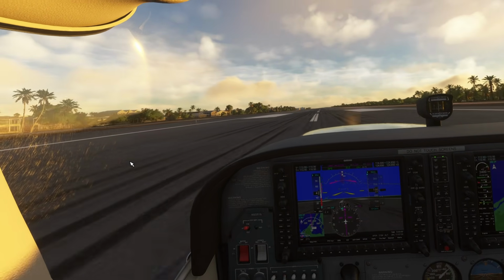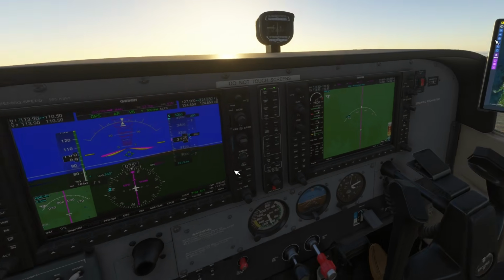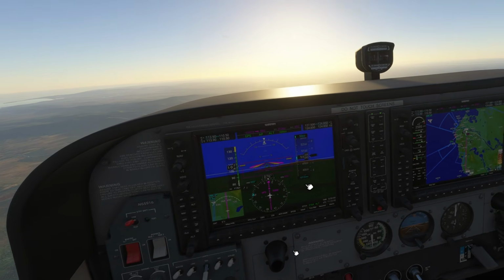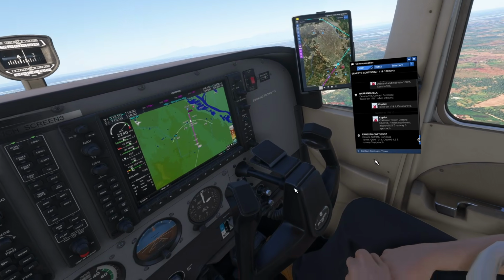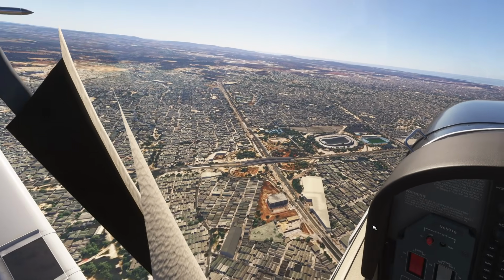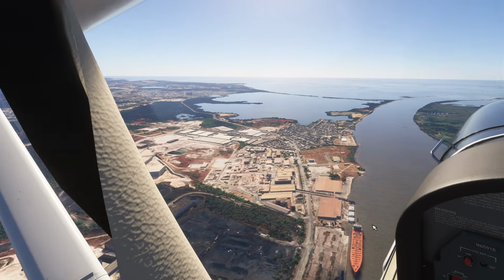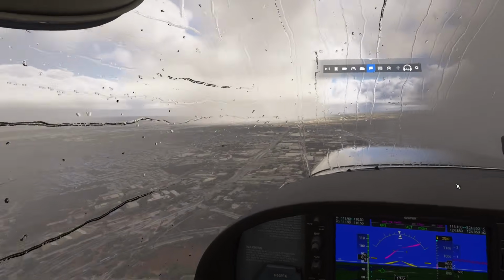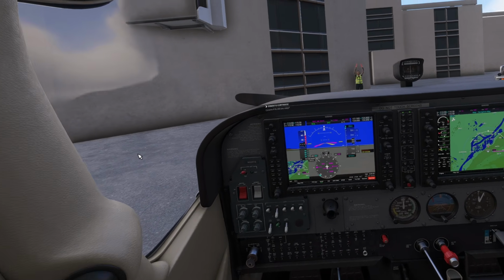Cartagena to Barranquilla in a Cessna 172 Skyhawk